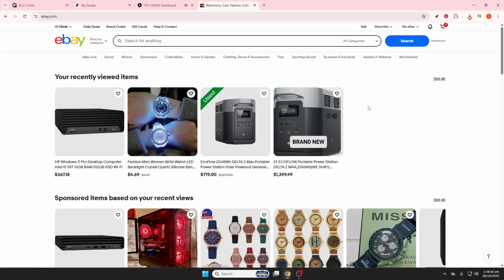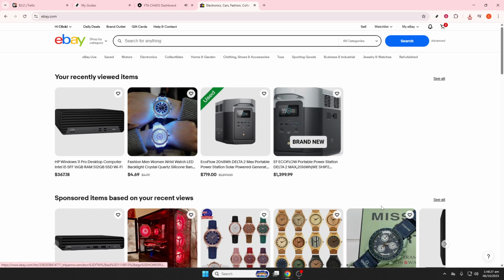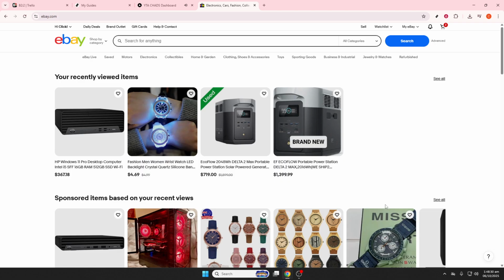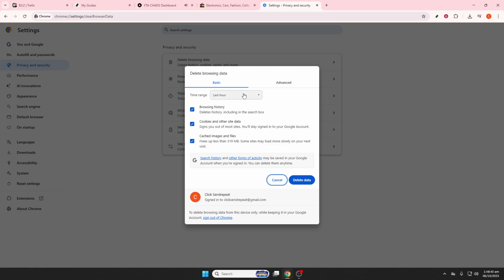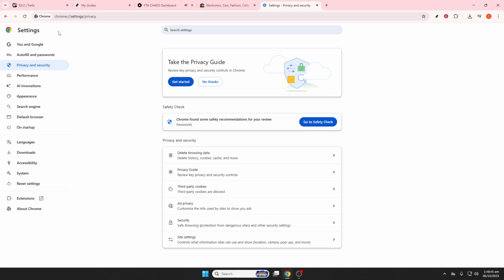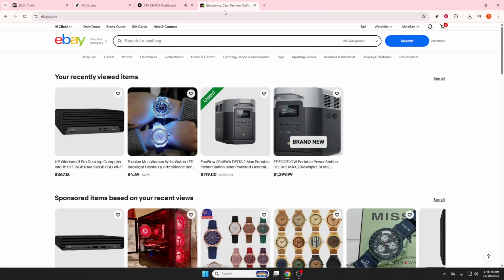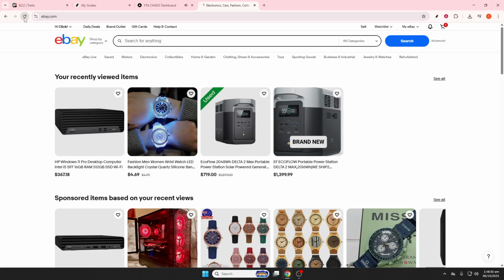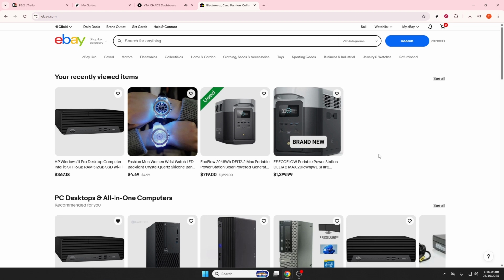How to Fix eBay Login Error (Quick Fix) (Updated)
Can’t log in to your eBay account? Don’t worry — in this quick and easy tutorial, I’ll show you how to fix eBay login errors in just a few minutes! ⚡

You’ll learn how to:
✅ Fix eBay “Something went wrong” login errors
✅ Solve eBay app login issues (iPhone & Android)
✅ Clear cache and cookies to fix login problems
✅ Reset your eBay password safely
✅ Bypass browser and app glitches that block login
✅ Check eBay server status and account restrictions

Whether you’re a buyer or seller, these quick troubleshooting steps will help you get back into your eBay account fast and avoid future login issues! 🛒